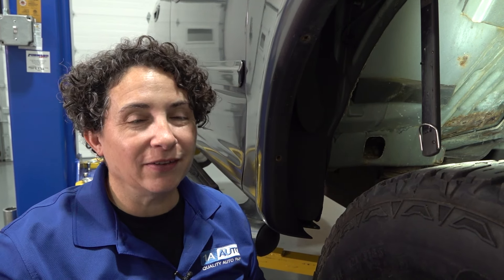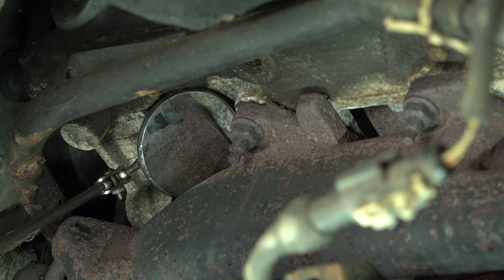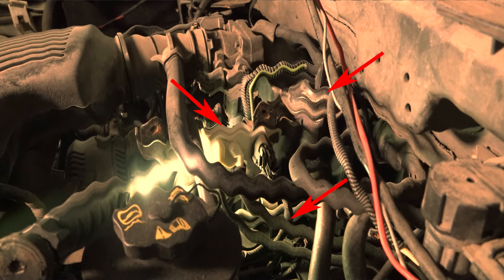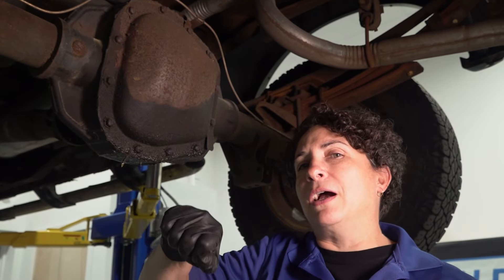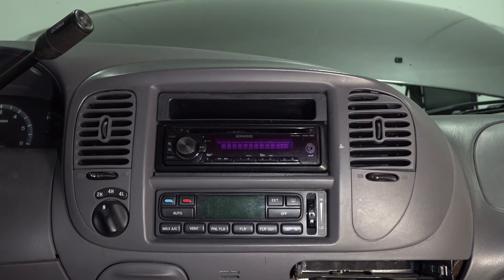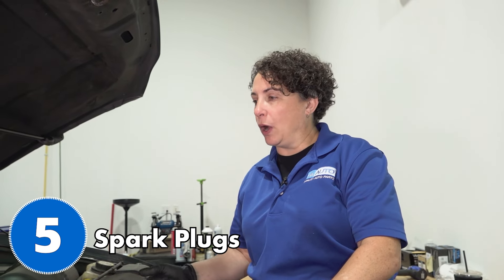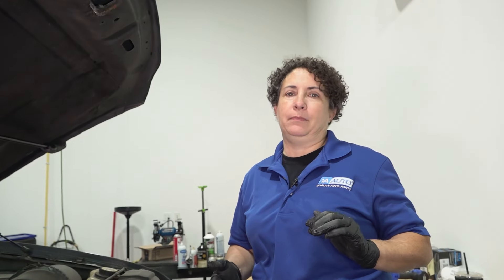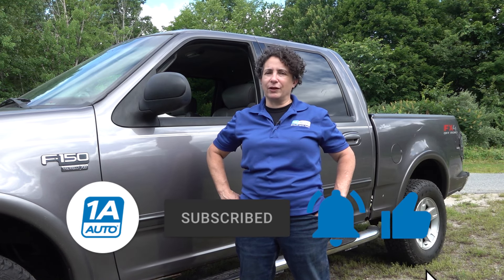Top 5 Problems Ford F-150 Pickup 1997-2004 10th Generation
Here are the top 5 problems with the 10th generation Ford F-150, which you can find in model years 1997 to 2004! Did you know the Ford F-150 has problems other than ejecting spark plugs? In this video, Sue points out the five most common problems you might face as an owner of the 10th Generation F-150, and she gives you tips on how you can solve or prevent those problems! If you own one, are thinking of owning one, or know someone that does, check out this video to learn more about the Ford F-150!

This process should be similar on the following vehicles:
1997 Ford F-150
1998 Ford F-150
1999 Ford F-150
2000 Ford F-150
2001 Ford F-150
2002 Ford F-150
2003 Ford F-150